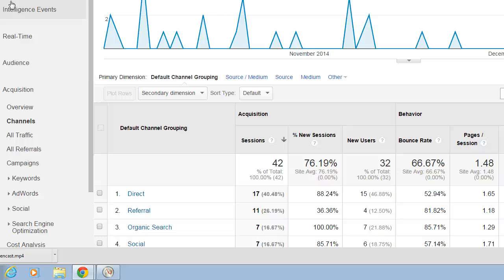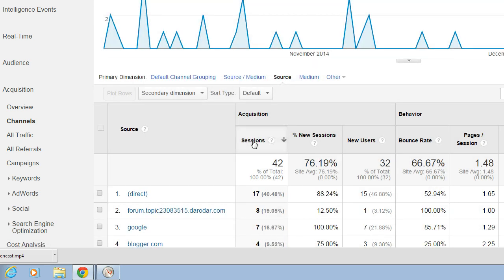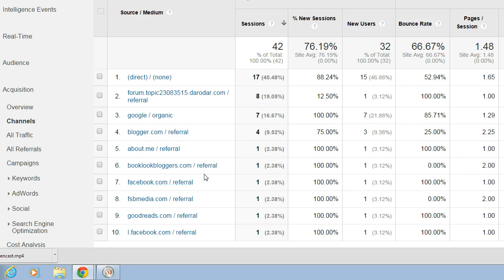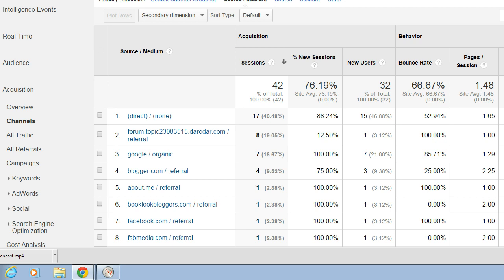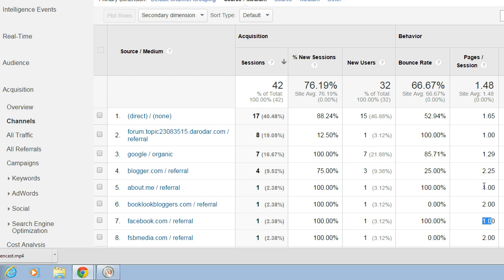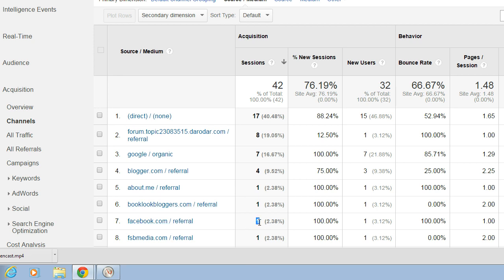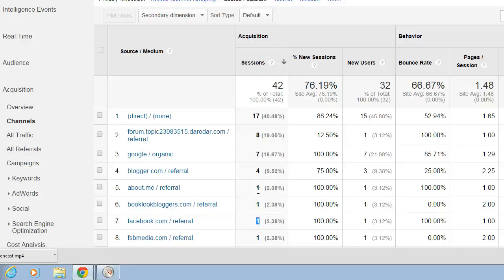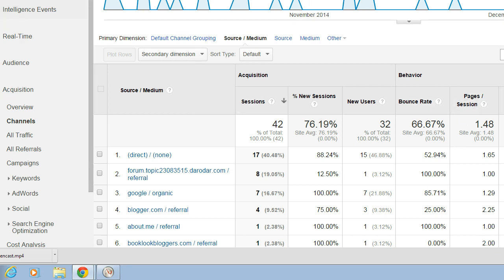Viewing traffic sources in Google Analytics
Look at the traffic sources for your website in Google Analytics. Note if the behavior changes with the traffic source. Are site visitors more or less engaged based on how they arrived?